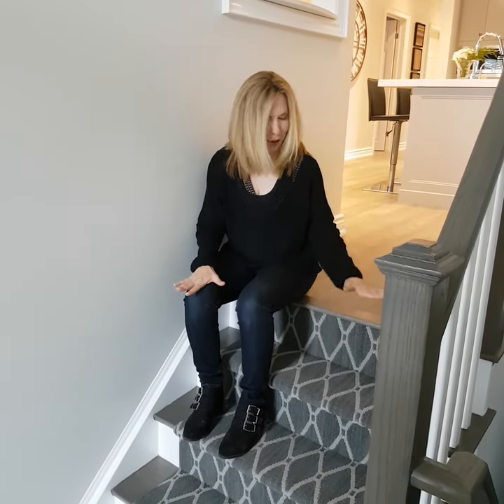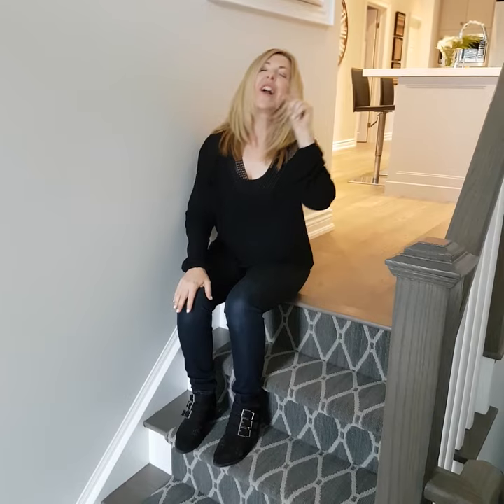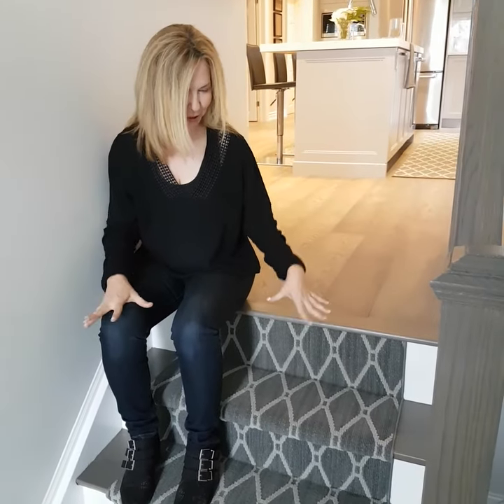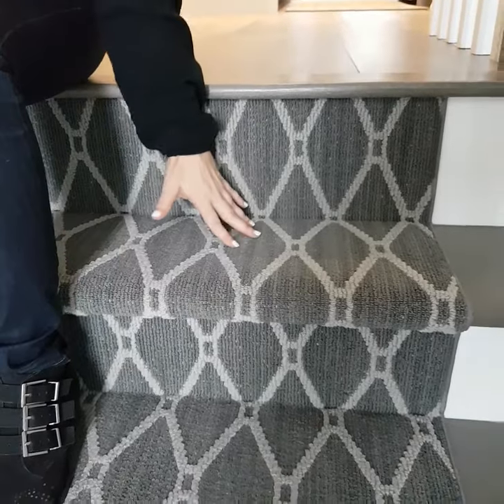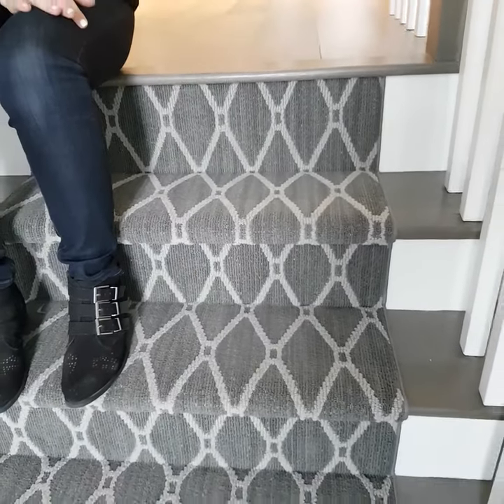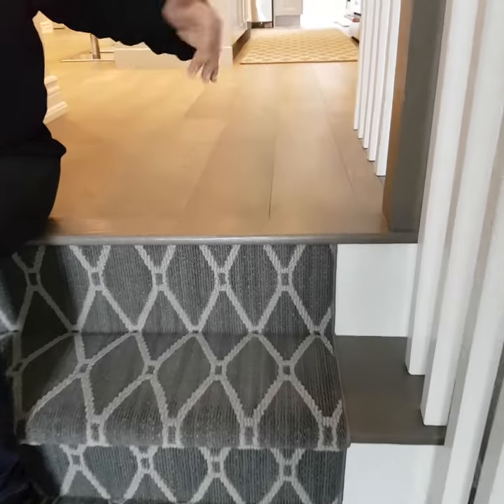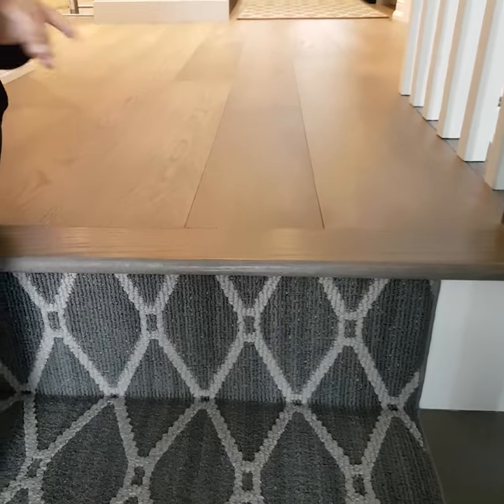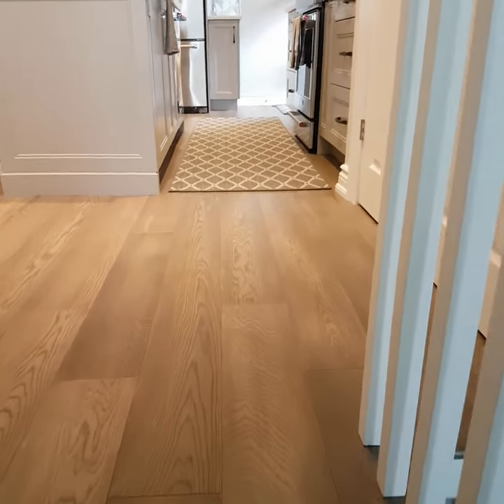The Value of Choosing the RIGHT Carpet for your Staircase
Jane Lockhart goes into detail regarding the selection of the right carpet for your staircase and explains why she chose the particular carpet in the video as well as its cleaning advantages.

Jane is an international design guru located in the Toronto area specializing in whole home transformations, renovations, colour, trends, and more!